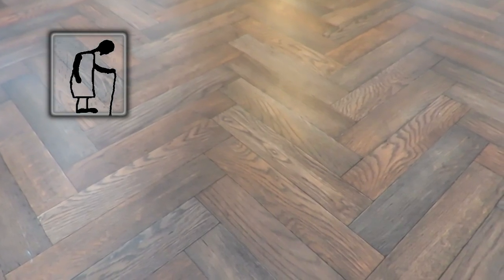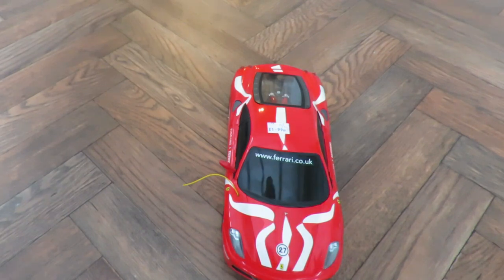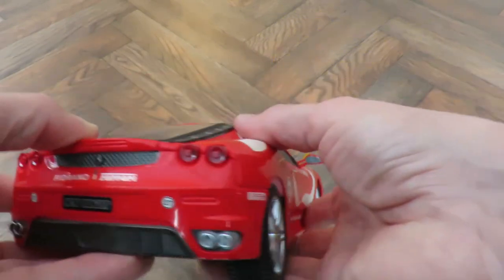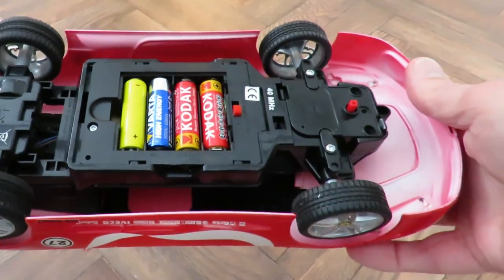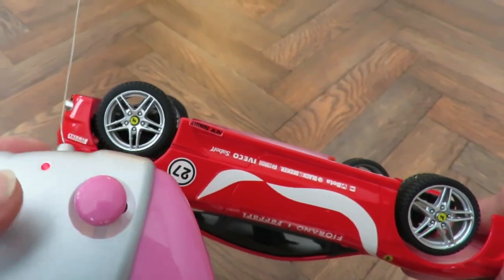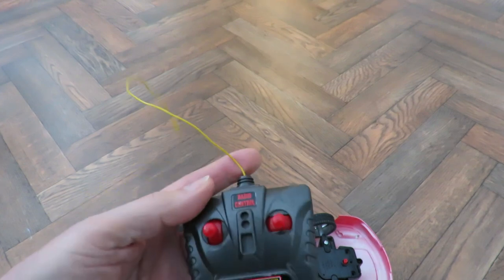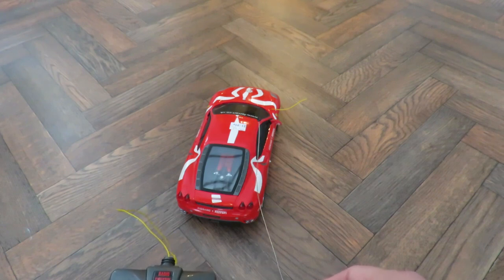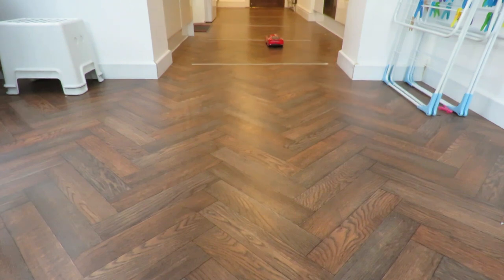Ferrari Fiorano New Bright 40 MHz PART 1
CSGOG Ferrari Fiorano New Bright 40 Mhz. Charity shop Gold or Garbage?
Scale 1:16
Frequency: 40MHz